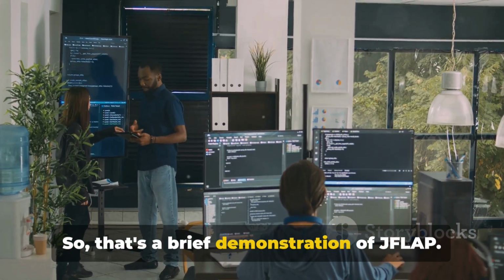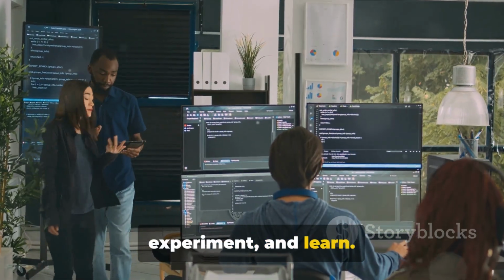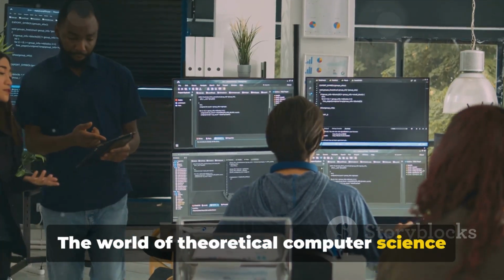Demonstration Of JFLAP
**JFLAP** (Java Formal Languages and Automata Package) is an educational software tool used to experiment with and visualize concepts in formal languages and automata theory. It provides a user-friendly interface for creating, simulating, and analyzing various automata and formal language models, including finite automata, pushdown automata, and Turing machines. Here is a demonstration of how JFLAP can be used to work with different automata and formal languages:

### Getting Started with JFLAP

1. **Download and Install JFLAP**:
   - Download the latest version of JFLAP from the official website or a trusted source.
   - JFLAP is a Java-based application, so ensure that you have Java Runtime Environment (JRE) installed on your computer.

2. **Launching JFLAP**:
   - Run the JFLAP application by executing the JAR file or through your Java application launcher.

### Demonstration of Key Features

1. Finite Automata (FA)

**Creating a Finite Automaton**:

1. **Open JFLAP** and select `Finite Automaton` from the main menu.
2. **Create States**:
   - Click on the workspace to create states. You can create as many states as needed by clicking in the desired locations.
   - To set a state as the start state, right-click on the state and select `Set as Start`.
   - To set a state as an accepting (final) state, right-click on the state and select `Set as Final`.

3. **Add Transitions**:
   - Click on the `Transition` tool in the toolbar.
   - Click on the start state and drag to the end state to create a transition.
   - A dialog will appear where you can specify the input symbols that trigger this transition.

4. **Test the Automaton**:
   - Select `Input` from the menu and enter a string to test if the automaton accepts or rejects it.

5. **Example**:
   - Create a DFA that accepts strings over the alphabet \(\{0, 1\}\) ending in `1`.
   - Define the transitions such that it moves to the accepting state when the last symbol is `1`.

**Saving and Loading**:
   - Save your automaton by selecting `File  Save` and choose a file format like `.jff` (JFLAP's native format).
   - Load an existing automaton using `File  Open`.

2. Pushdown Automata (PDA)

**Creating a Pushdown Automaton**:

1. **Select `Pushdown Automaton`** from the main menu.
2. **Create States and Transitions**:
   - Similar to finite automata, create states and define transitions.
   - For PDA, you also need to define stack operations (push and pop). Click on the transitions and specify stack operations.

3. **Configure Stack Symbols**:
   - Click on `Input` to define stack symbols (e.g., `A`, `B`).
   - Define how the stack changes with each transition by specifying the stack symbols to push or pop.

4. **Example**:
   - Create a PDA that recognizes the language of balanced parentheses.
   - Use stack operations to push `(` onto the stack and pop when encountering `)`.

5. **Test the PDA**:
   - Enter a string to see if the PDA accepts or rejects it based on the stack operations.

3. Turing Machines (TM)

**Creating a Turing Machine**:

1. **Select `Turing Machine`** from the main menu.
2. **Define Tape Symbols and States**:
   - Set up tape symbols (e.g., `0`, `1`, blank).
   - Create states and define transitions between states. Each transition includes the current symbol, the symbol to write, and the direction to move the tape head (left or right).

3. **Configure Transitions**:
   - Specify the transition rules for the Turing machine. For example, if the machine reads `0`, it might write `1`, move right, and transition to a different state.

4. **Example**:
   - Design a Turing machine to recognize binary numbers divisible by `3`.
   - Use the tape to simulate the binary number and check divisibility.

5. **Test the Turing Machine**:
   - Enter a string to simulate the Turing machine's computation and observe the final tape configuration and state.

### Visualization and Analysis

- **Simulation**:
  - JFLAP allows you to step through the execution of automata and Turing machines, showing how the state changes and how input symbols are processed.
  - Use the simulation tools to observe how your automaton or machine processes input strings.

- **Verification**:
  - Verify the correctness of your automata and machines by testing them with various inputs and ensuring they behave as expected.

### Summary

JFLAP is a versatile tool for visualizing and experimenting with automata and formal languages. By using JFLAP, you can:

- Create and simulate finite automata, pushdown automata, and Turing machines.
- Test various inputs to observe how your models process them.
- Analyze and verify the behavior of your automata and machines to ensure they meet the desired specifications.

JFLAP provides an interactive environment that helps in understanding and teaching the principles of formal languages and automata theory through practical experimentation and visualization.